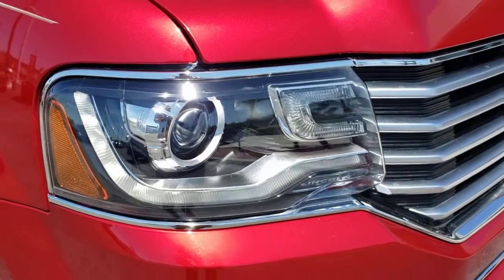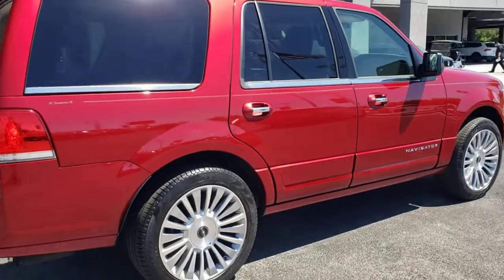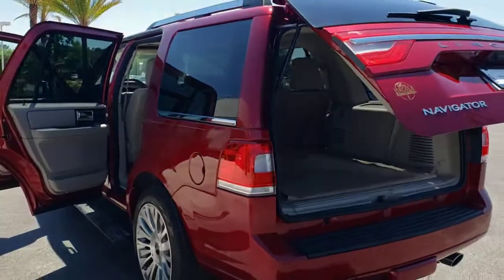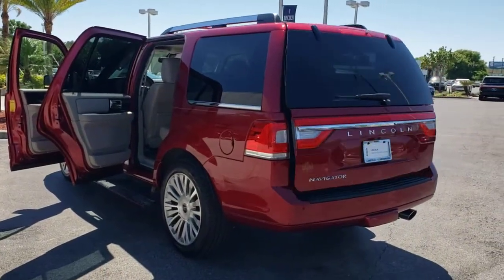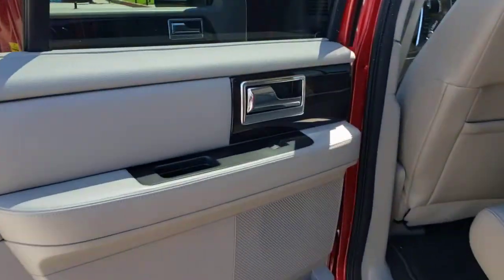2017 Lincoln Navigator Near Me Winter Park, FL Windermere, FL Deland, FL Orlando, FL N05361A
Ruby Red Metallic Tinted Clearcoat Used 2017 Lincoln Navigator near me in Orlando, Florida at Parks Lincoln. Servicing the Winter Park, Windermere, The Villages, Deland, FL area.

Parks Lincoln
3505 US-17

Certified. CARFAX One-Owner. Ruby Red Metallic Tinted Clearcoat 2017 Lincoln Navigator Select * 1 OWNER CLEAN CARFAX, * CLEAN CARFAX, * FACTORY CERTIFIED, * NAVIGATION, * SUN ROOF / MOON ROOF, * LEATHER, * BACKUP CAMERA, * HEATED SEATS, * PUSH BUTTON START, * ALLOY WHEELS, Medium Light Stone w/Premium Leather Low Back Bucket Seats, Equipment Group 200A Select, Navigation System.PARKS LINCOLN OF LONGWOOD is open for business and we're prioritizing your health and safety. Test drives delivered to your home or work, deals made over the phone or email, complimentary delivery of vehicles and paperwork. From the comfort of your own home you can shop, get pricing, and trade value. We will deliver your vehicle and paperwork. Recent Arrival! Odometer is 9985 miles below market average!Lincoln Certified Pre-Owned Details:* 200 Point Inspection* Vehicle History* Limited Warranty: 72 Month/100,000 Mile (whichever comes first) from original in-service date* Includes Car Rental and Trip Interruption Reimbursement* Transferable Warranty* Roadside Assistance* Warranty Deductible: $100Reviews:* Serene ride over any kind of road surface; lots of cargo room in both the standard and extended length versions; easy-to-use tech interface; substantial towing capacity allow it to handle large trailers. Source: Edmunds